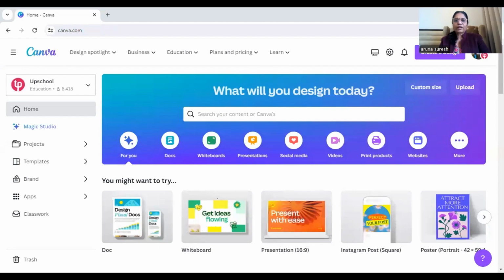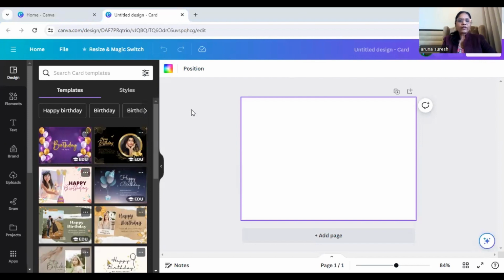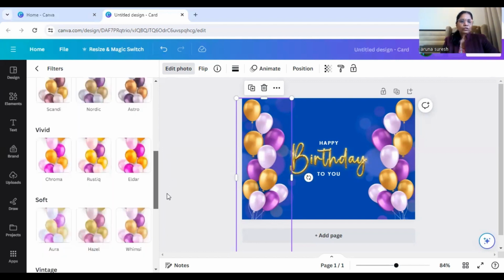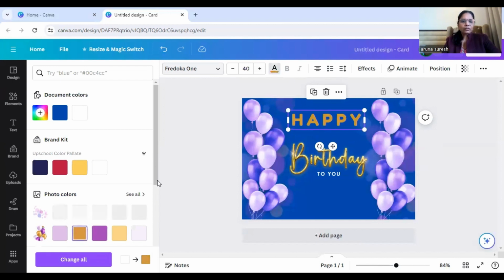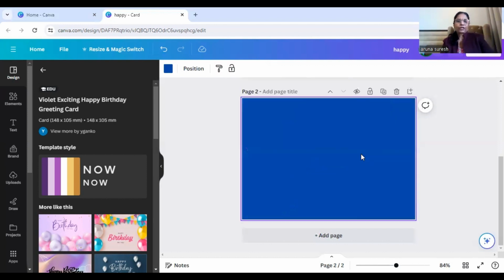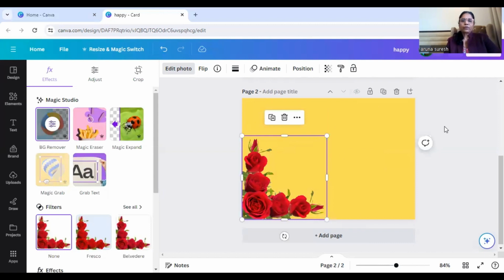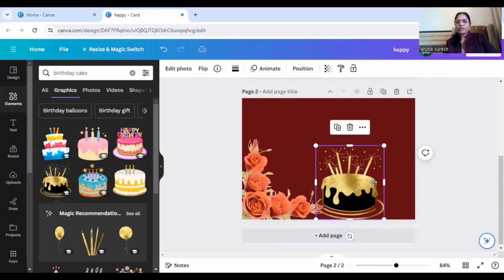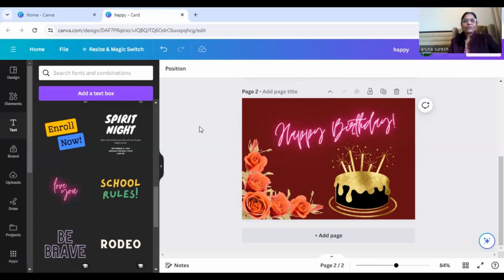How to create birthday cards in Canva | Canva tutorial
How To Make Greeting Cards In Canva | Canva Tutorial For Beginners
In this video I show you How you can create Birthday Cards In Canva  in 2024 as a Beginner for Free. This video will help you to create Birthday Card using Canva  templates and also from scratch in a blank template.